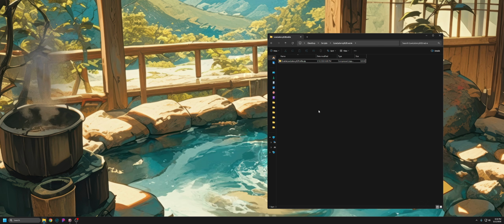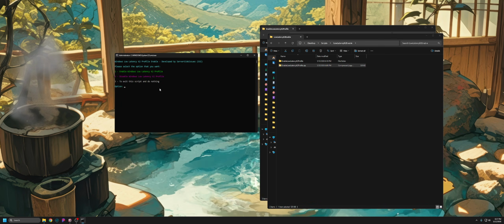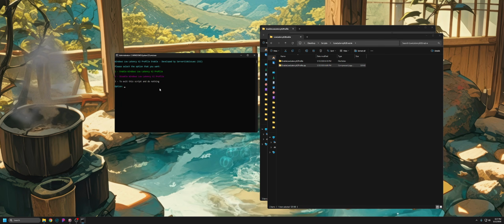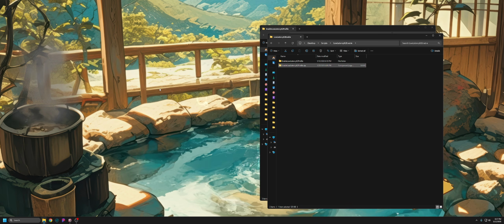Our New Tool Makes Enabling the Windows K2 Low Latency Profile Easy!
Windows K2's Low Latency Profile is a game-changer — but getting it up and running? That's where most people get stuck. In this video, ServerSideIssues walks through the tool he built to make the whole process incredibly simple!

Windows requirements:
- 24H2 or 25H2 are required to run this tool and enable this feature.